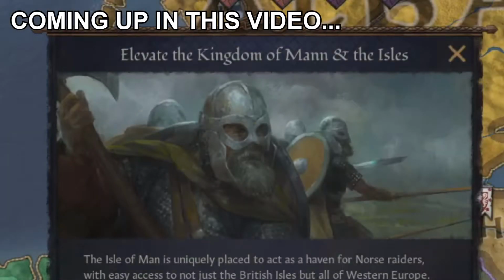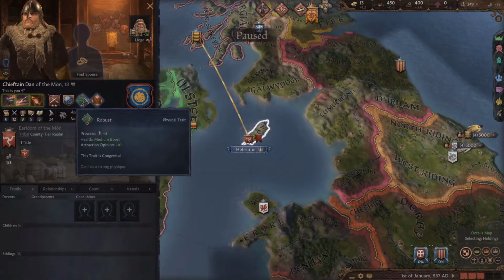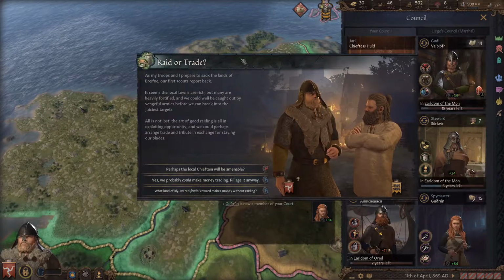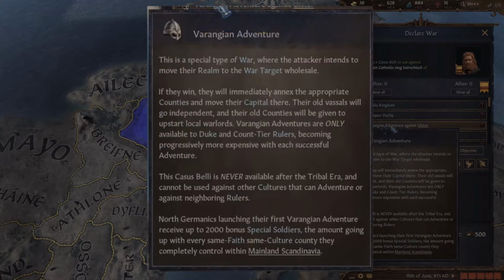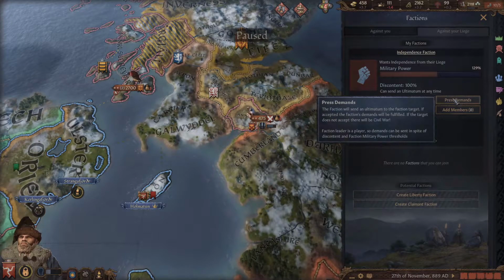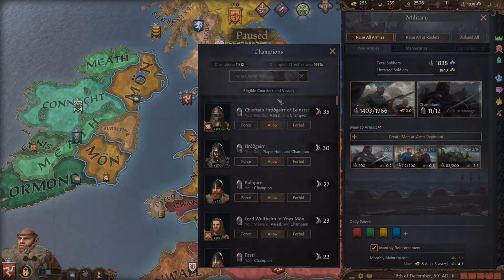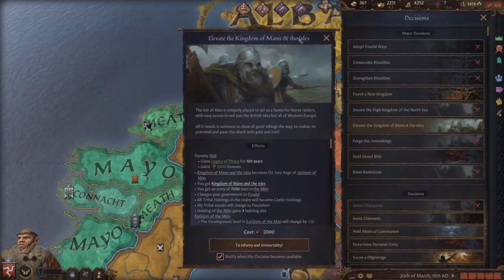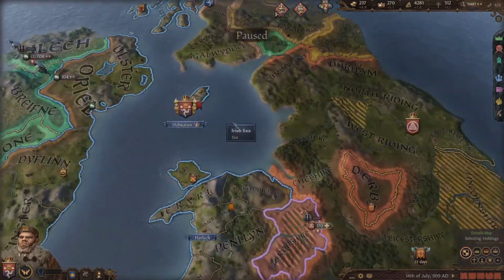My First Look at the Northern Lords DLC | Isle of Man Decision is OVERPOWERED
In this video I take a look at the relatively new Northern Lords expansion pack for Crusader Kings III. I let you guys know if I think it's worth the money, and I playthrough a game as the Isle of Man as a Viking Pirate Raider.

Timestamps of new features:

0:00 - Intro and Character Creation
1:40 - Mann & Isles Decision
3:20 - New Units
8:42 - Duel System
11:06 - Varangian Adventure Causus Belli
12:10 - Danelaw Partition
17:25 - Shieldmaidens
18:20 - Grand Blot
20:27 - New Dynastic Legacies
22:30 - Completed Decision

Harris Heller - Ambiant Gold